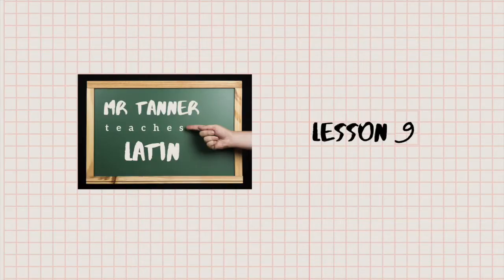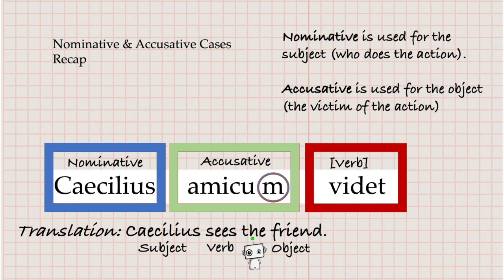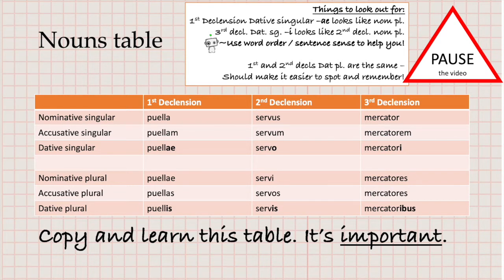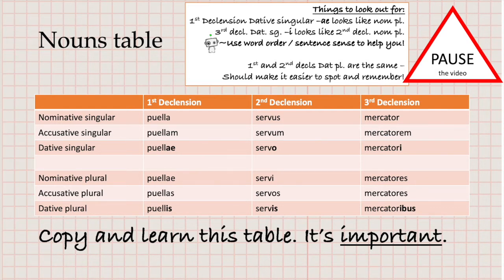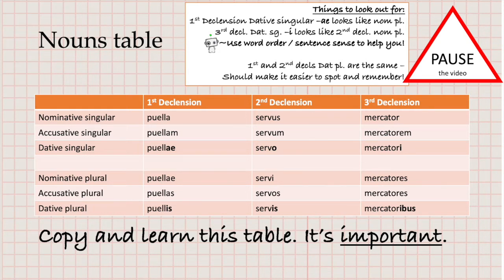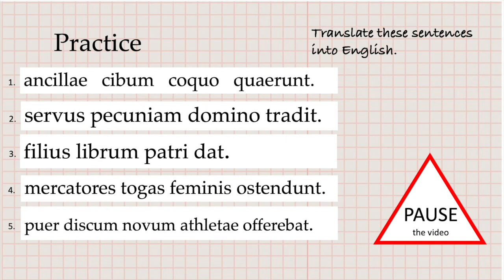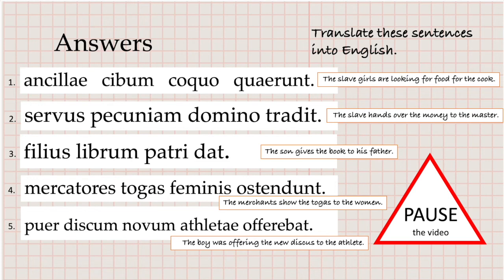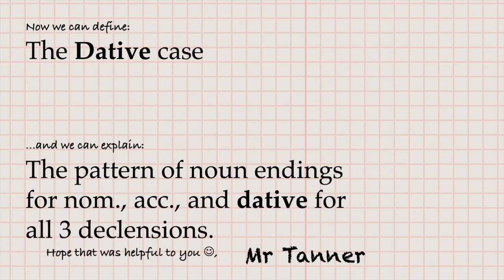Latin Lesson 9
A Latin lesson all about the Dative Case, introducing its use as an indirect subject.

This video is designed to support learners using the most popular UK Latin textbooks, and ties in with the Ninth Stage.